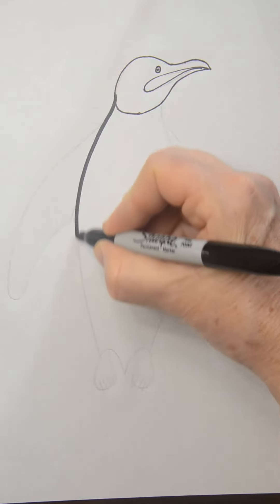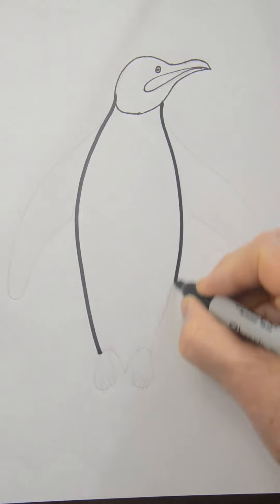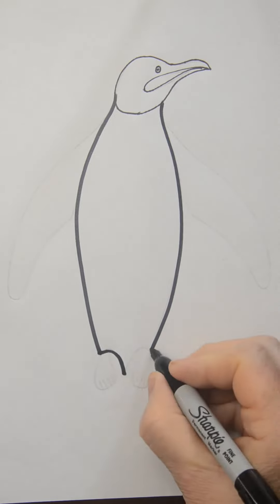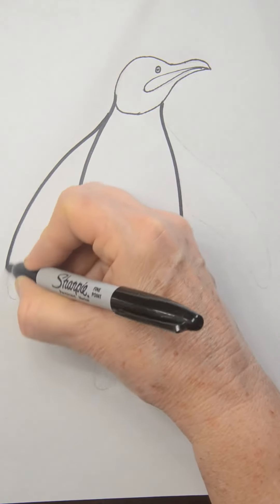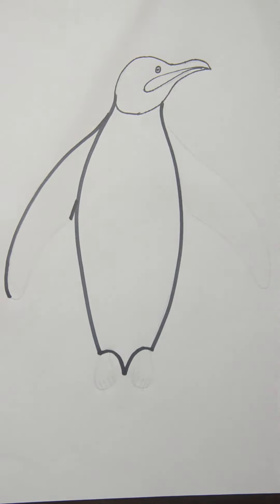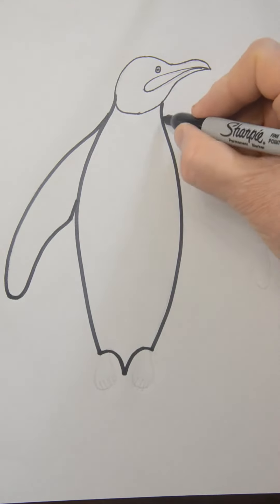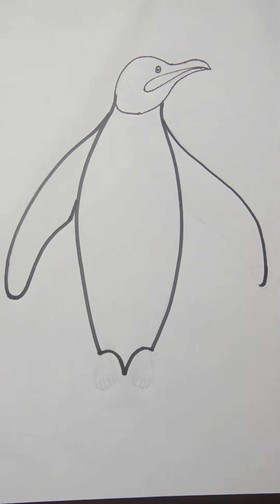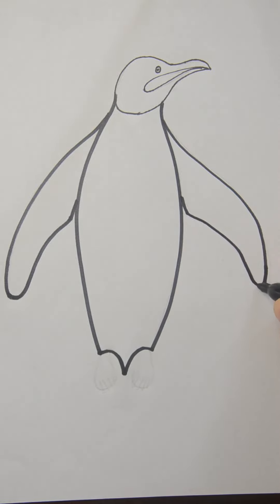Drawing a penguin